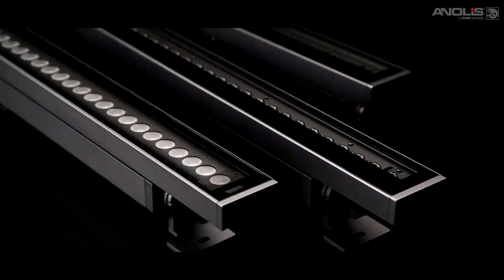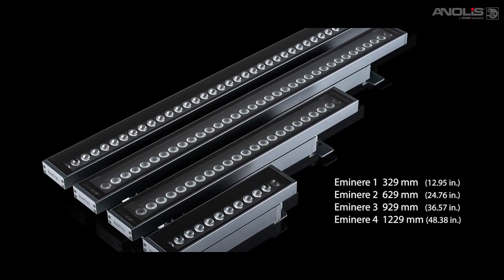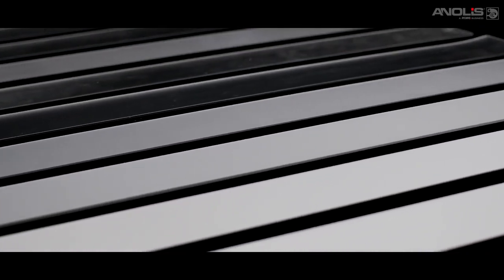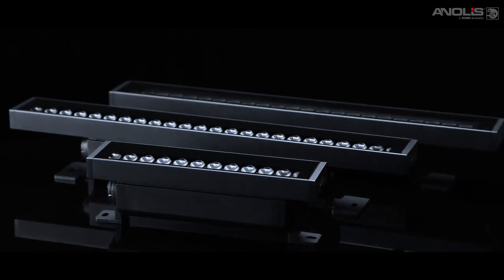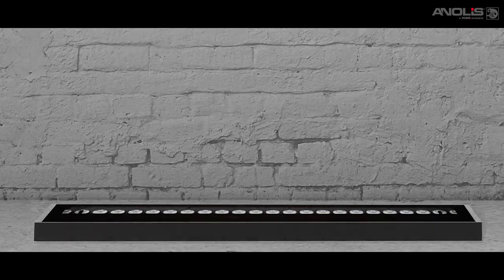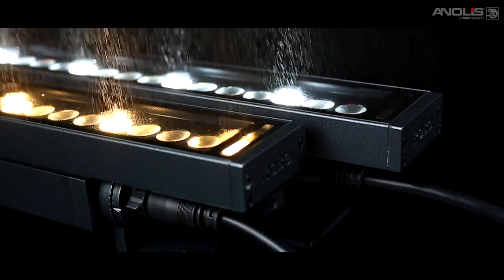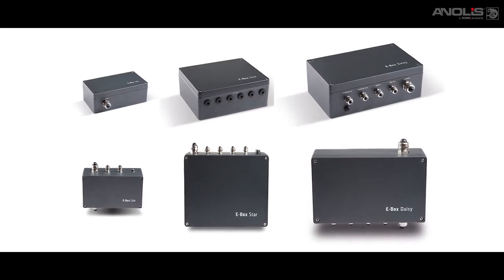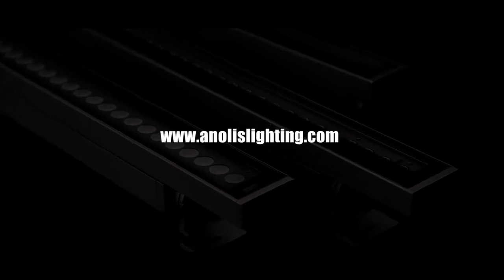FRIDAY VIDEO 283: Anolis - Eminere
The new Eminere™ range by Anolis builds on the success of the original ArcLine™ Outdoor with precision optics and available in four sizes and models, perfect for a wide range of exterior and interior applications such as Flood Lighting, Wall Grazing, Wall Washing, and Accent Lighting. These linear fixtures are tough enough to withstand extreme environments while producing beautiful colors from the RGBW, RGBA or PureWhite LED chips.